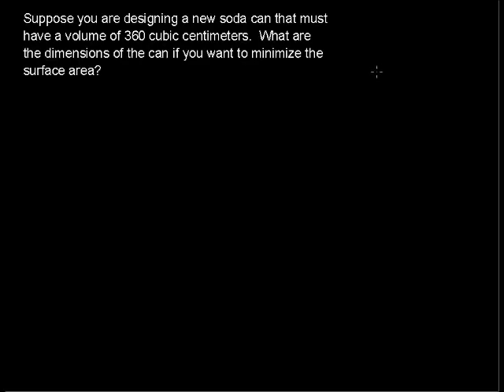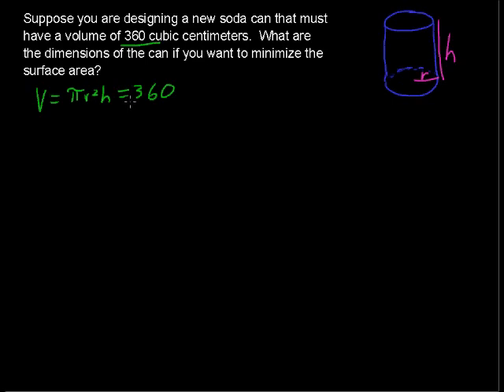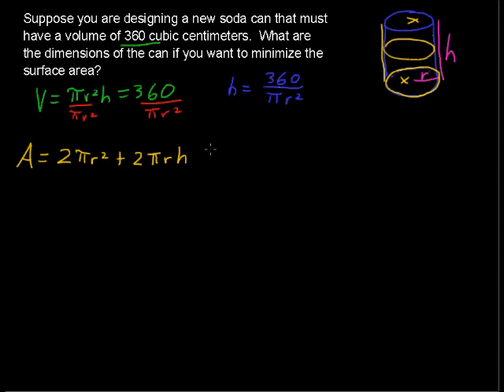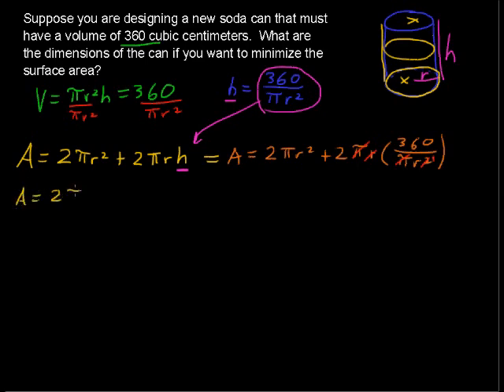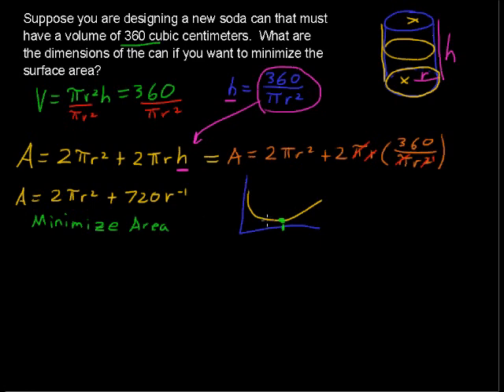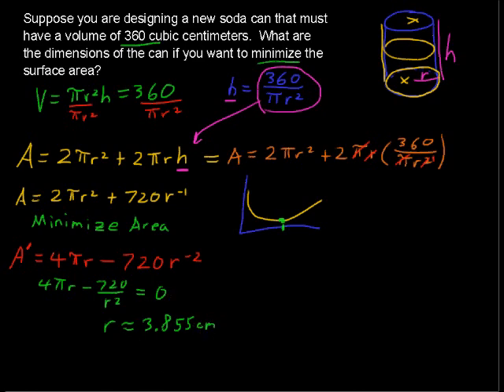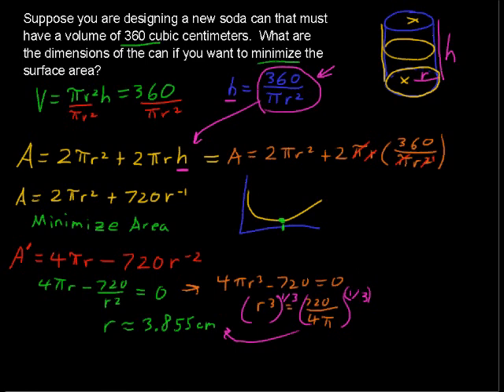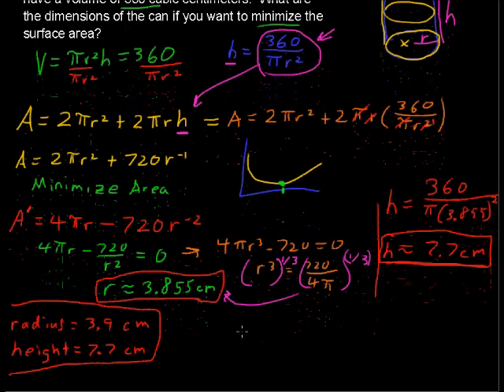How to use Absolute Extrema and Optimization? - Calculus Tips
How to use Absolute Extrema and Optimization? - Calculus Tips. Watch and learn now!  Then take an online Calculus course at StraighterLine for college credit